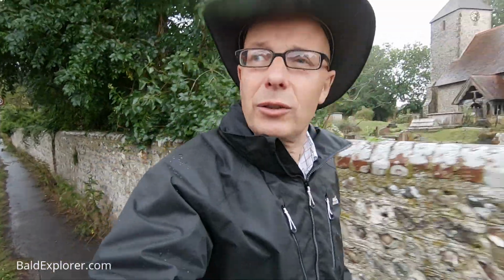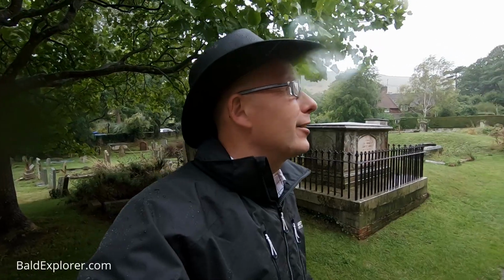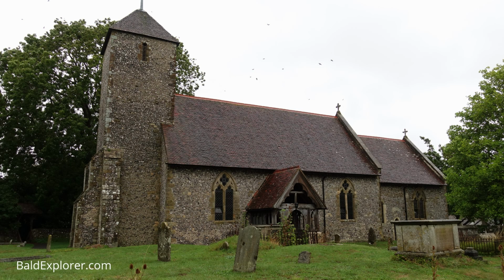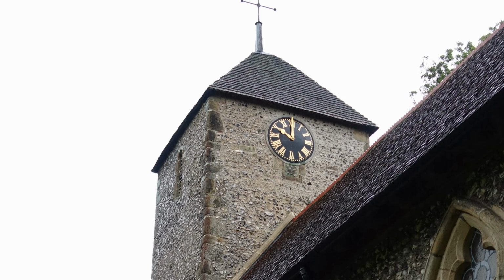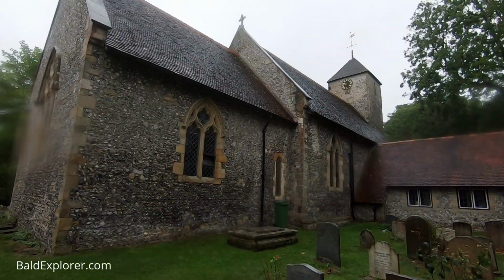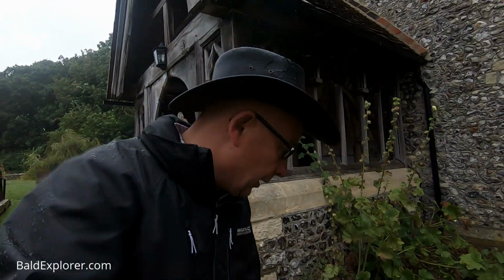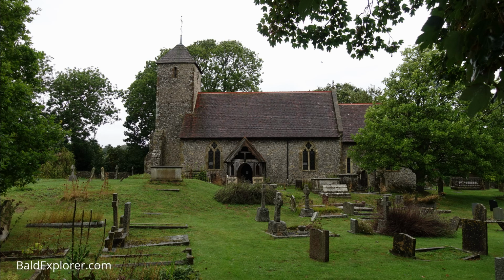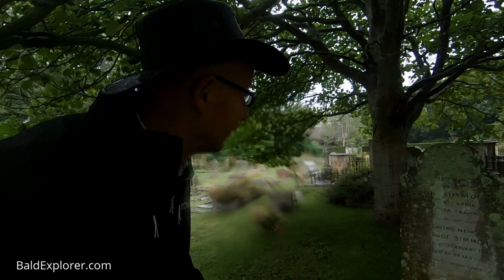The Quest For England - In Which I Visit St Pancras in Kingston Near Lewes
Today I am venturing out into the rain. I am in Kingston near Lewes in East Sussex to have an exploration of St Pancras Church, a 13th Century built church of flint and rubble. Sadly, we are still not allowed to enter churches, but I can access the churchyard and have a look around.